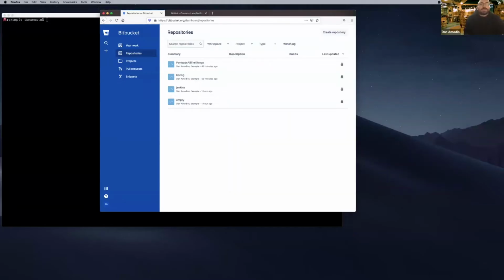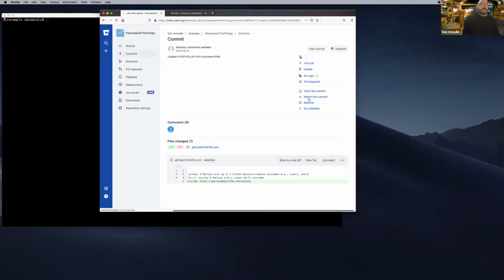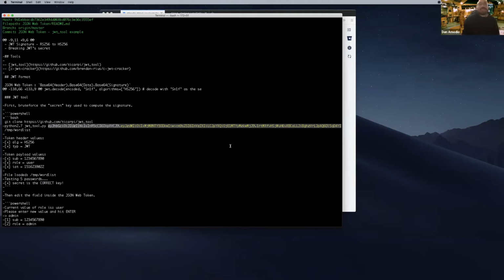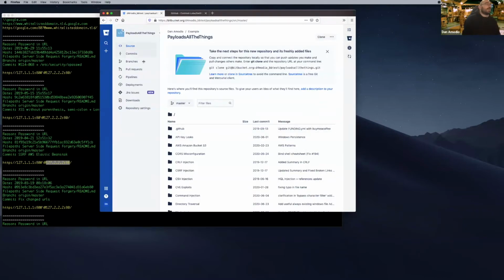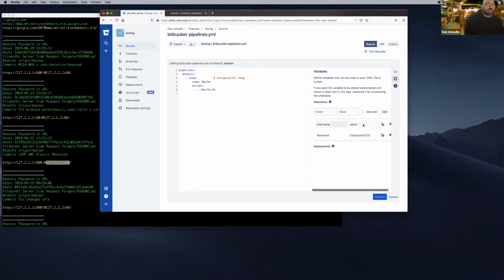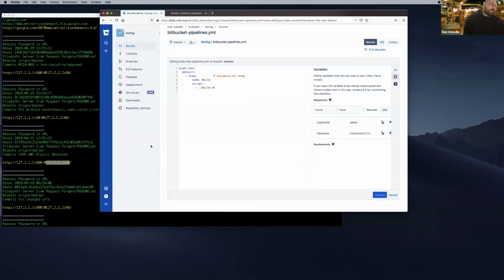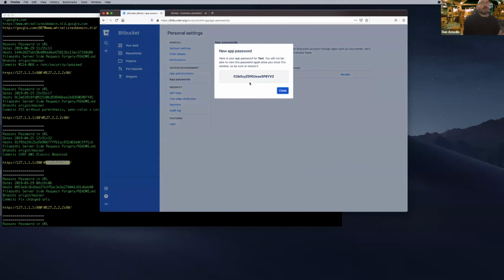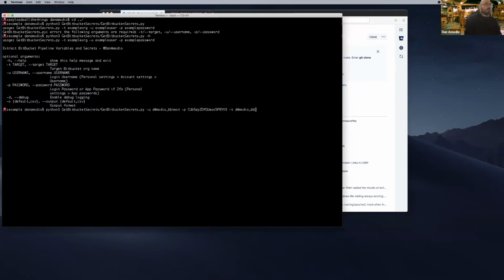Extracting Code & Pipeline Secrets - Labs Weekly #10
Extracting secrets from Bitbucket source code repos and build pipelines.